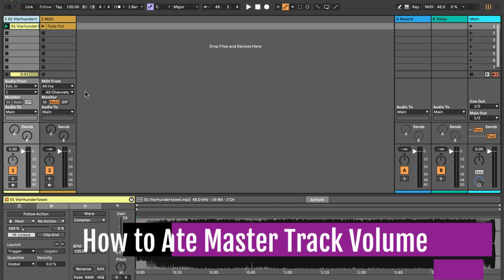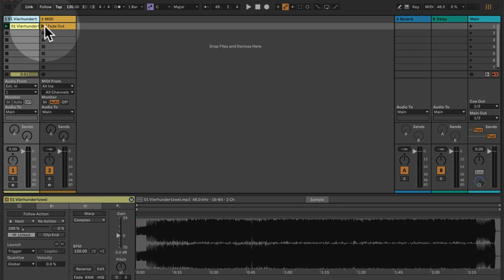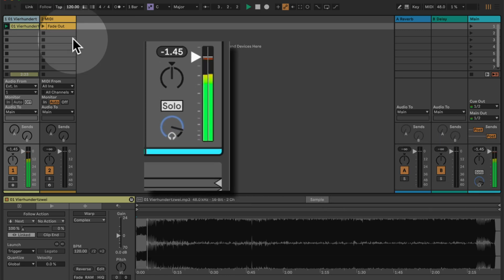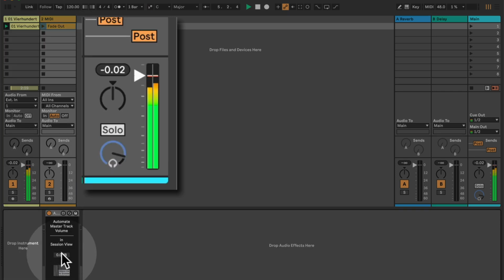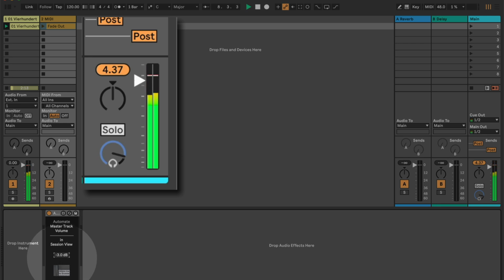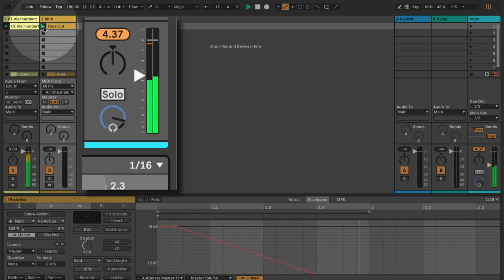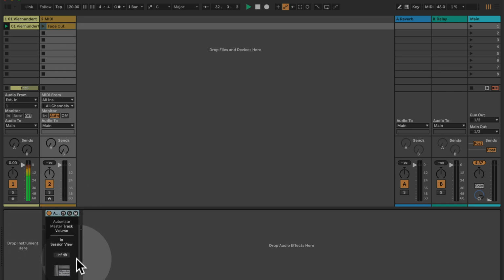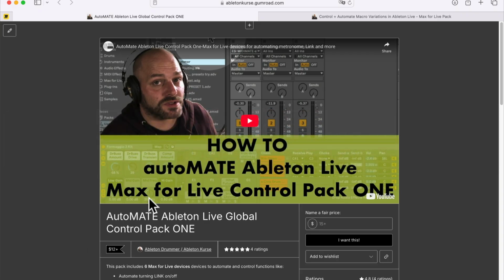How To Automate Master Track Volume in Ableton Live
Chapters I this video:
00:00 How to Automate Master Track Volume
00:29 How to Automate Ableton Main Track Volume